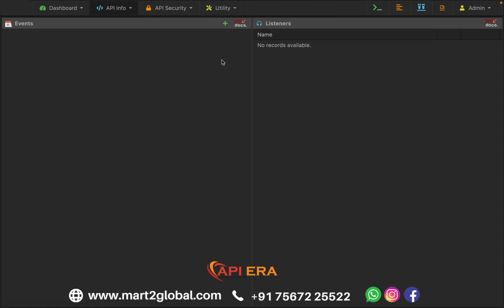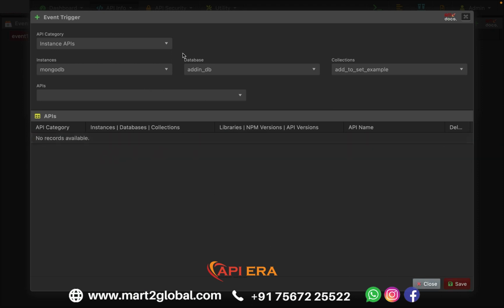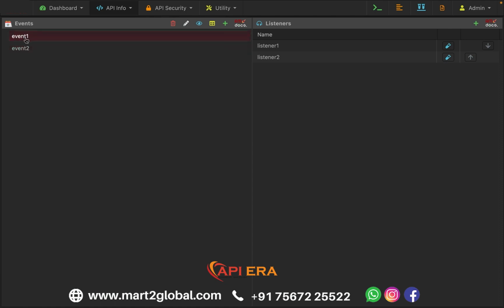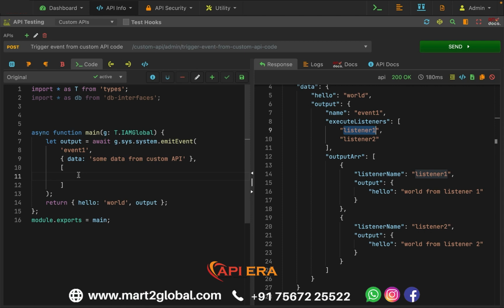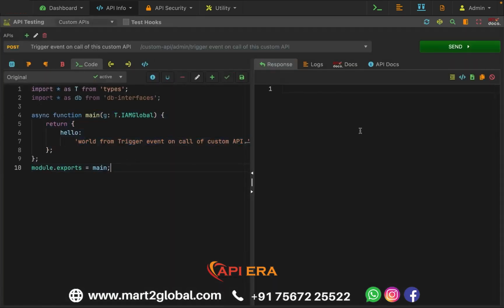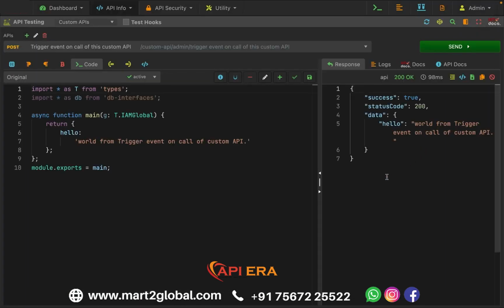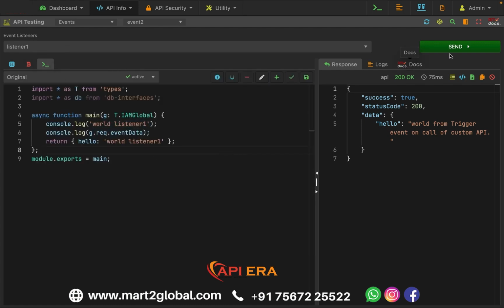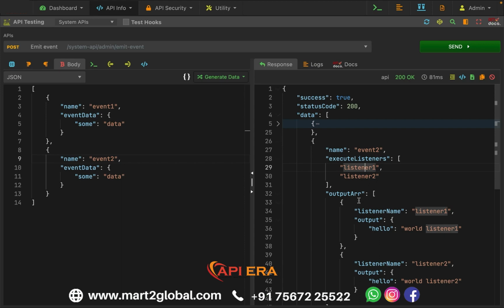18 Events by API ERA